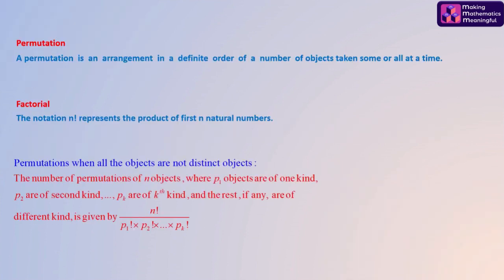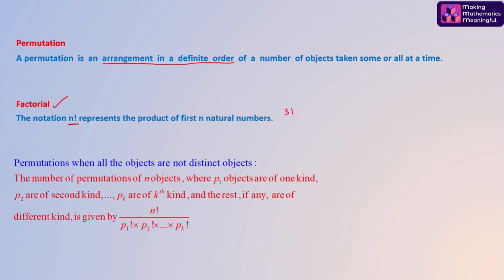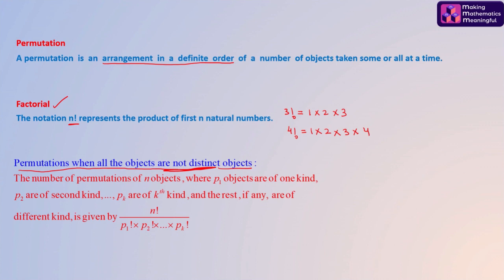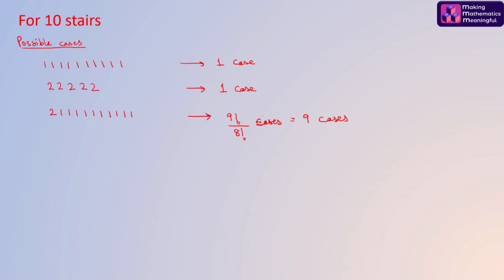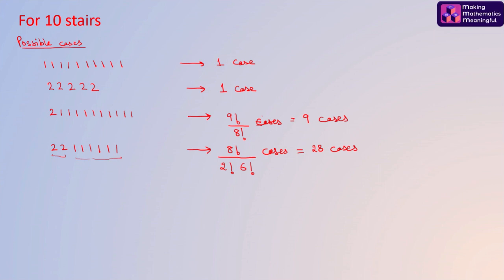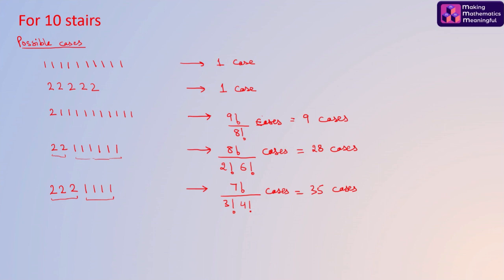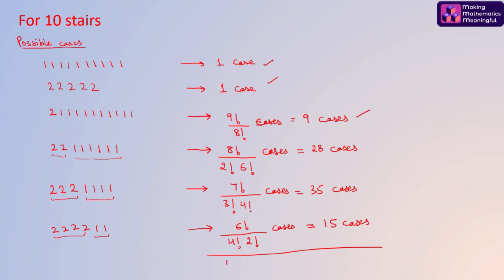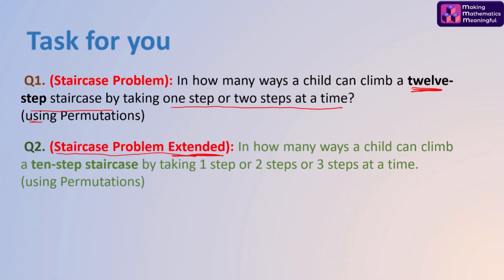Recursive Staircase Problem using Permutation | Count ways to reach the nth stair using 1 or 2 steps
In case you have missed my previous video on “Staircase Problem using Fibonacci Series" please watch
Non-Routine and Recreational Mathematics by Amit Bajaj